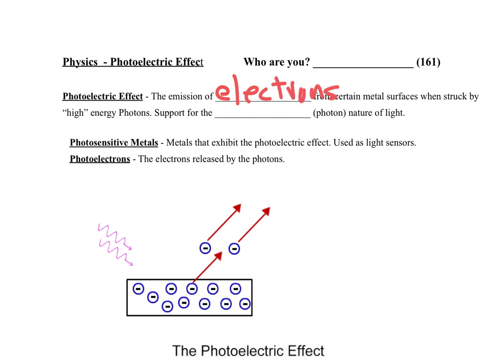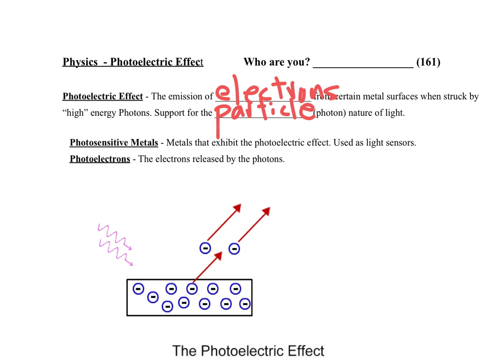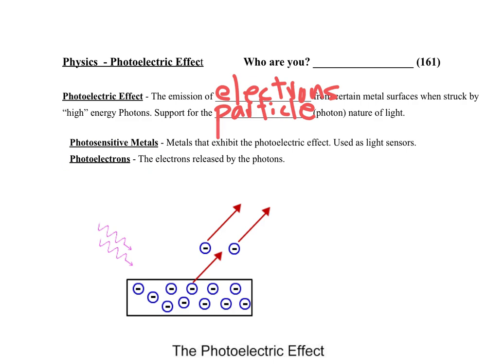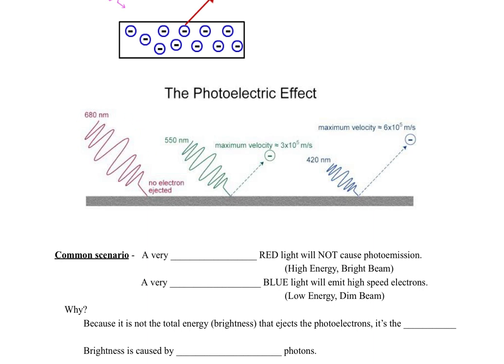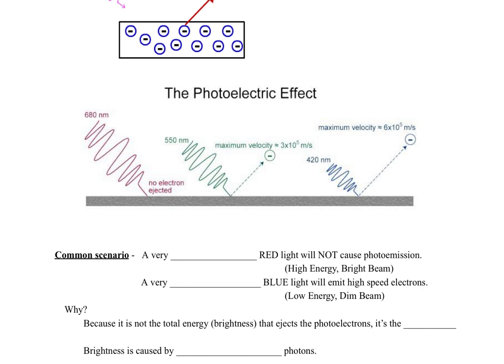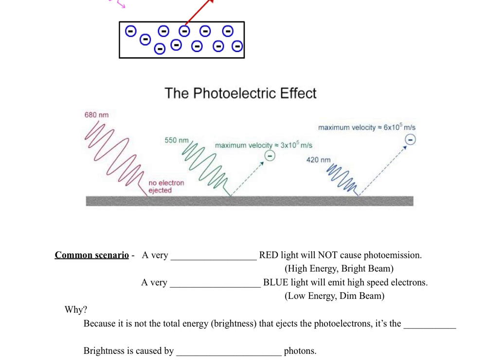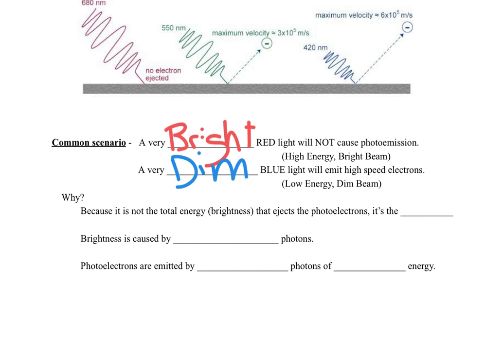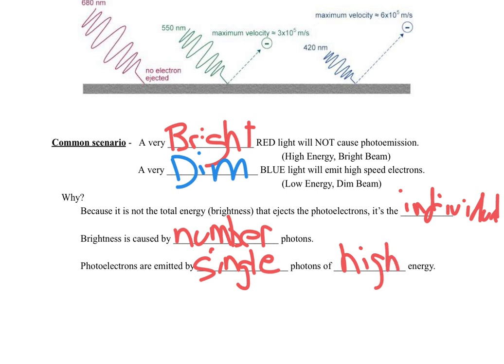Day 161 Physics - Photoelectric Effect